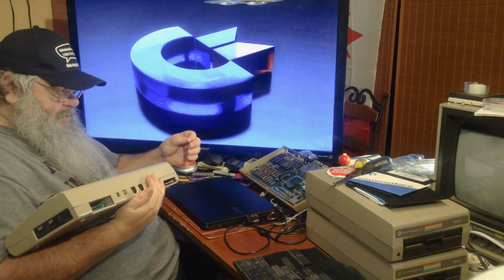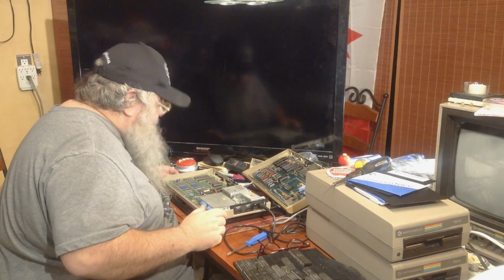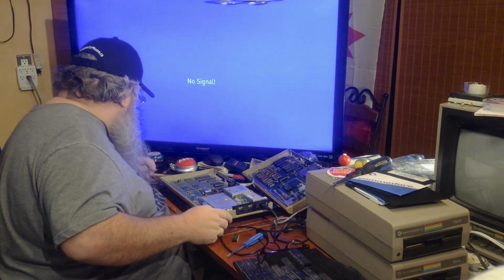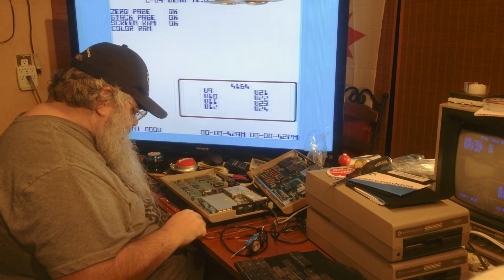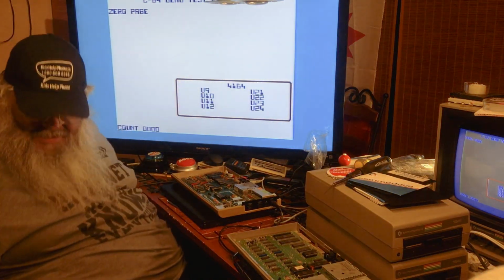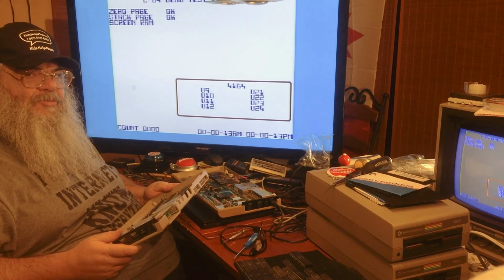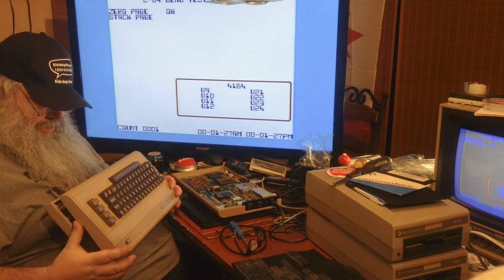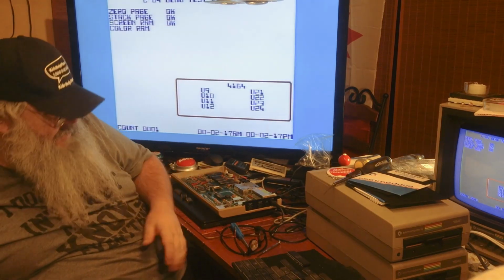Silver Label Commodore 64 With Issues Vintage C64 C-64 64C C64C 6502 - Dave Bradley - Episode 580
Looking At A Commodore 64, a Silver Label Commodore 64 with issues!